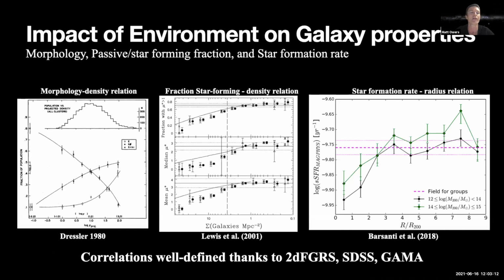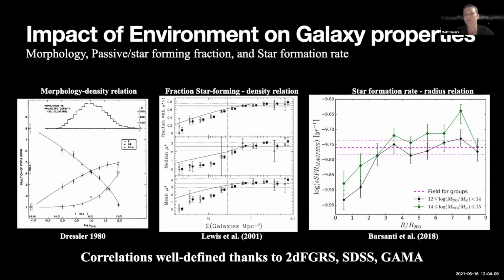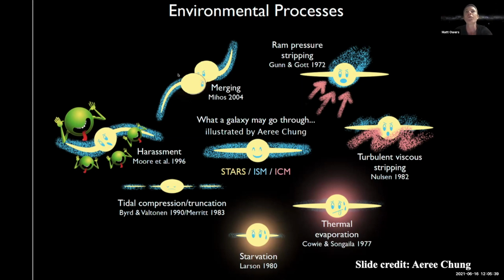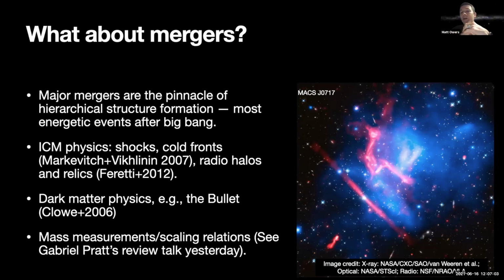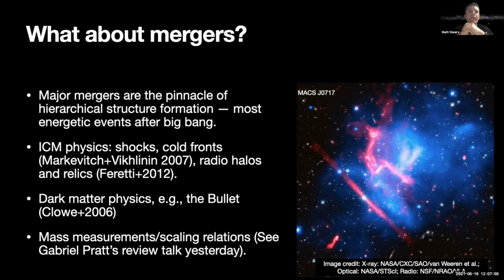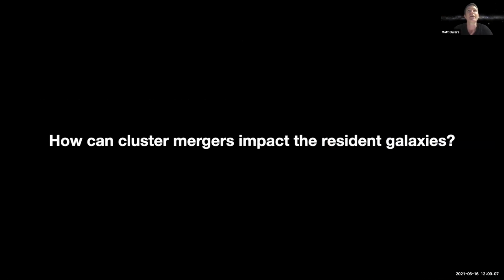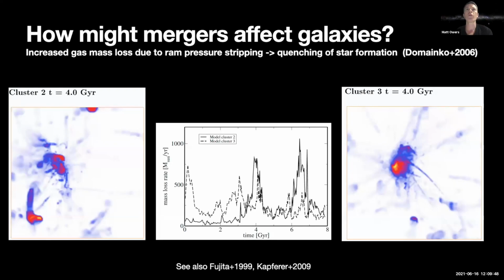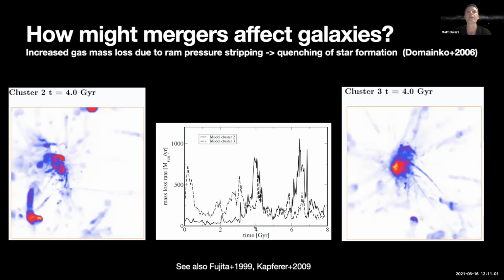GCF2021 | Day 3 | Matt Owers | Review talk: ICM - galaxy interaction in merging clusters (short cut)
GCF2021 | Day 3 | Matt Owers | Review talk: The interaction between the ICM and galaxies in merging clusters

I will review the impact of cluster mergers on the constituent galaxies, covering the motivation for investigating cluster mergers, the physical processes at play, recent progress, and future directions.

(see updated video with full presentation)